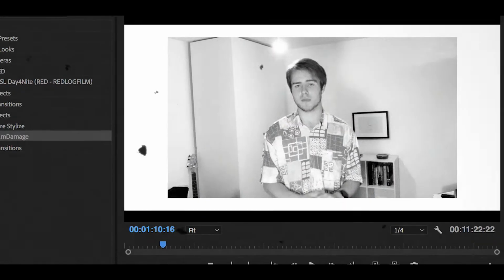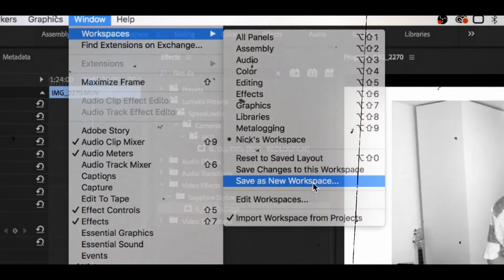How To Edit On A SLOW Computer - Premiere Pro Tips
In this video I show you how to edit on slower PCs with Premiere Pro in 5 tips and tricks.